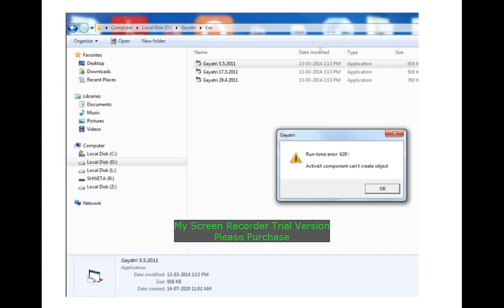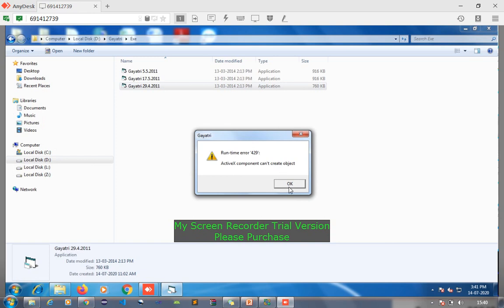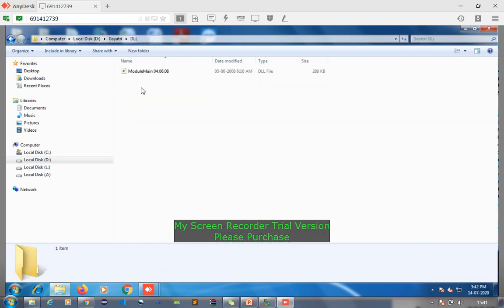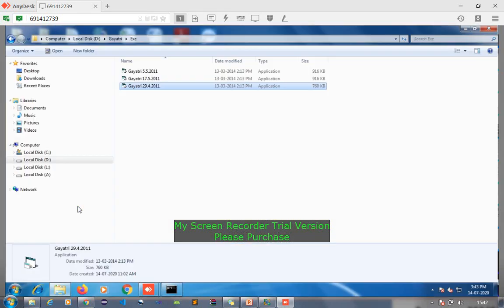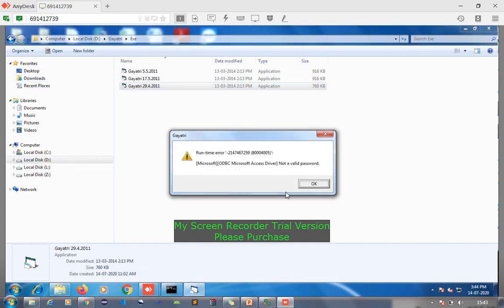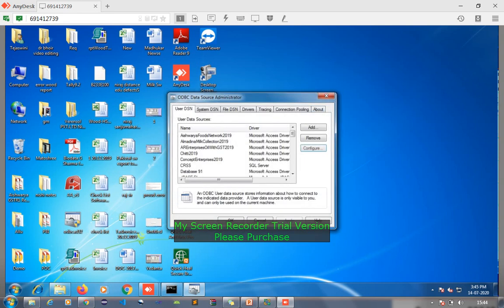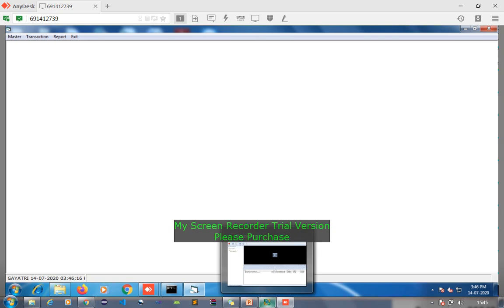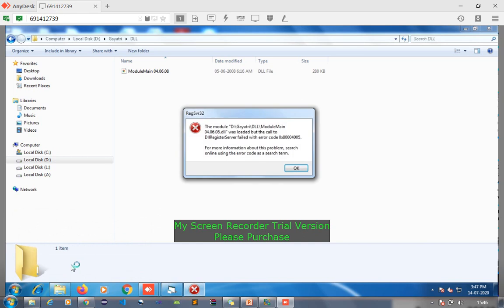ActiveX Component can't create object [Fixed in Just 3 Steps ]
[Fix] Runtime Error 429 ActiveX Component Can't Create Object In Windows 10
how to fix Error 429 ActiveX component can't create object

Also Views:
This knowledge base will guide you through the steps on How to fix ActiveX Component can't create object
... [Fix] Runtime Error 429 Activex Component Can't Create Object In ... registry, deleted OS files, incomplete installation of software or ...
Comments13 · Manually Register DLL or OCX (error ActiveX component can't create Object) · Women Almost Passes OUT after Learning Palestine Is All ...